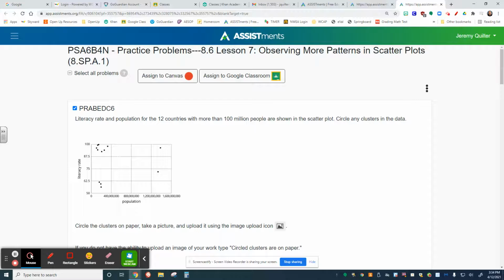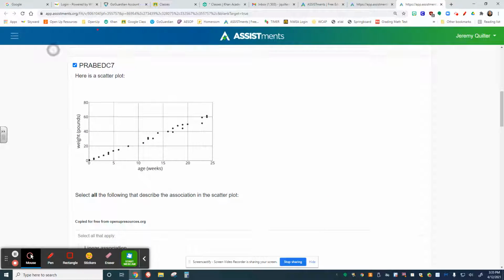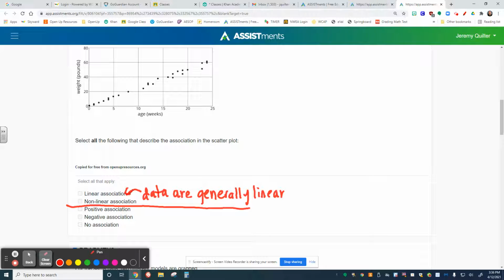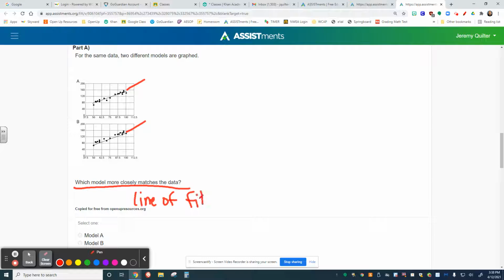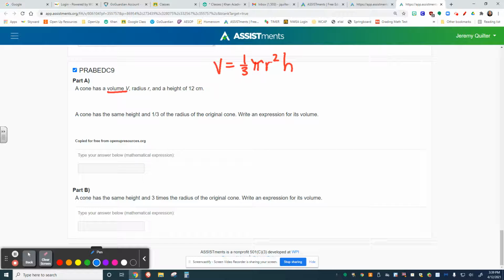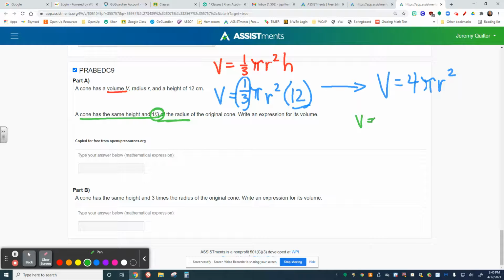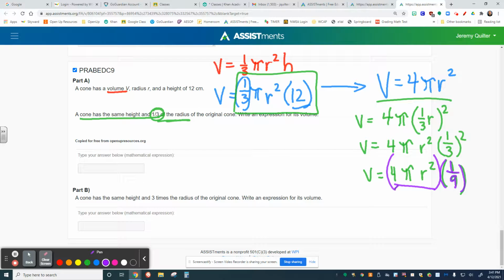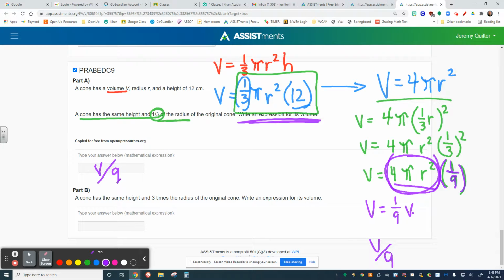Unit 6, Lesson 7 Homework Help